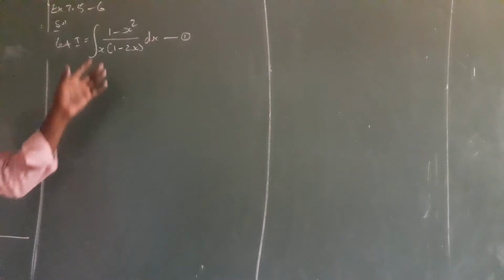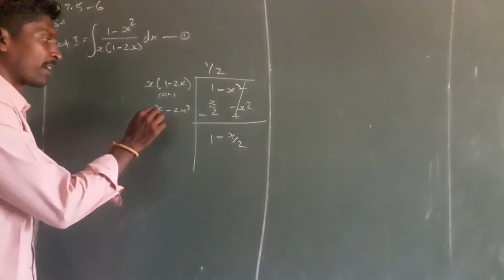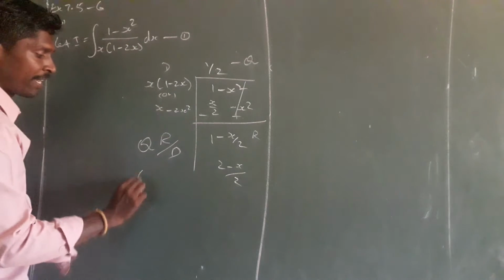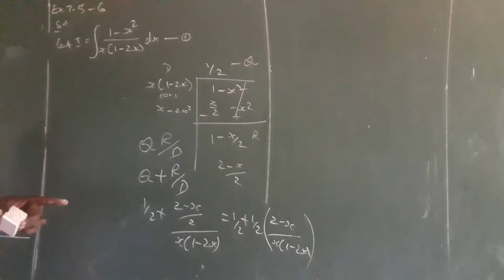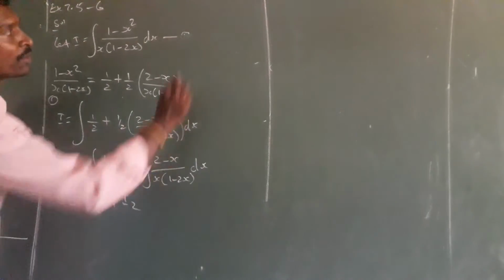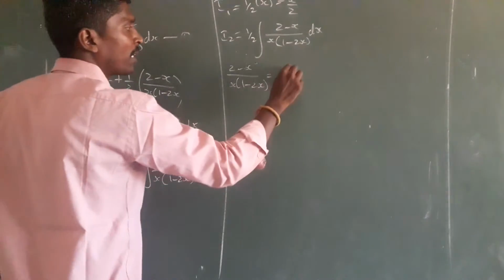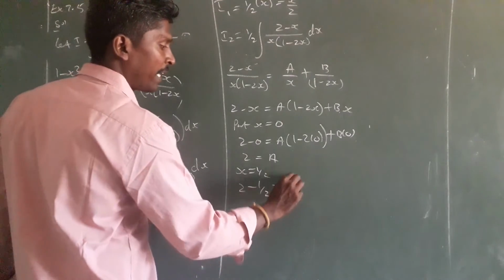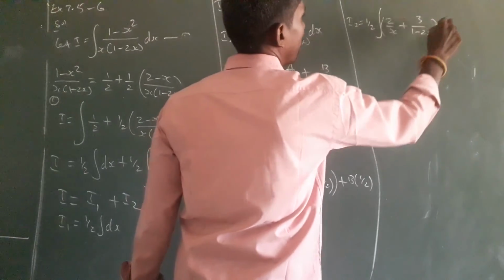12|NCERT|EXE:7.5-4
Ex.7.5 4th sun